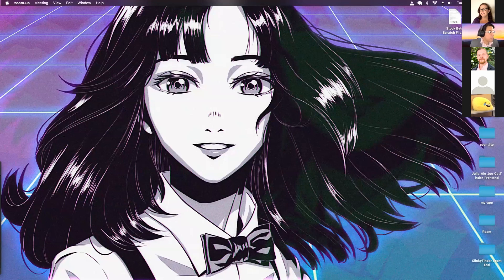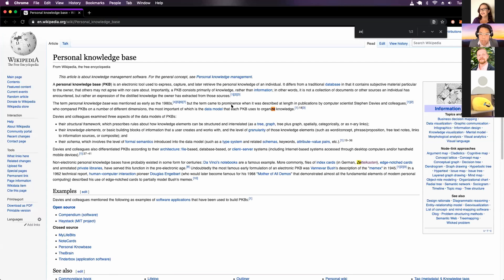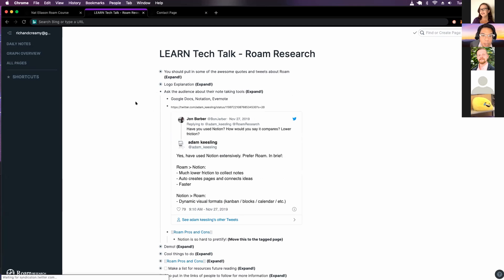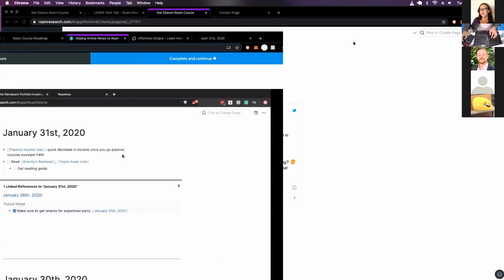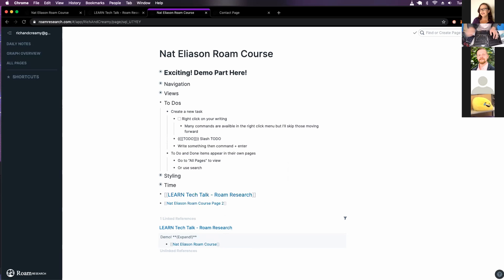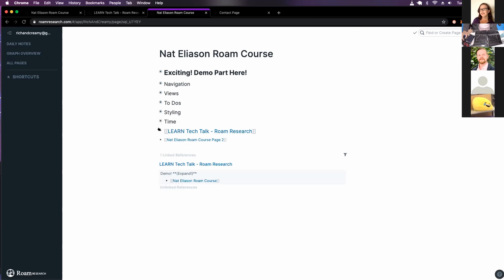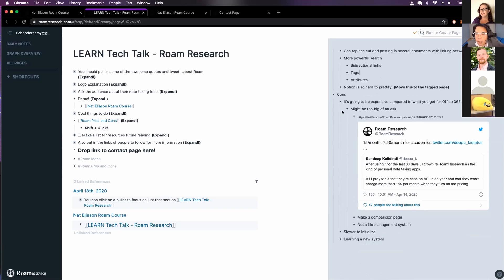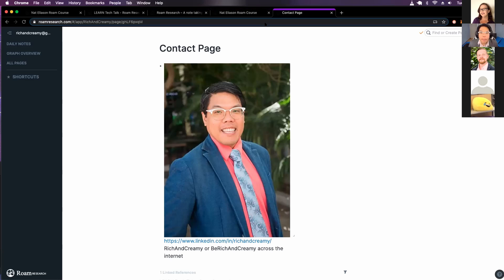Richie Tech Talk LEARN Academy Alpha 2020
Tech presentation I did for class on Roam Research